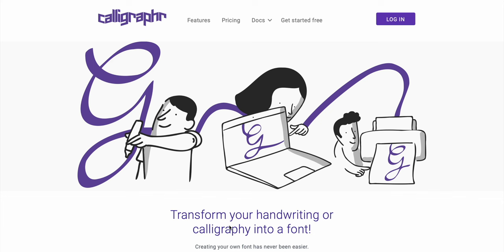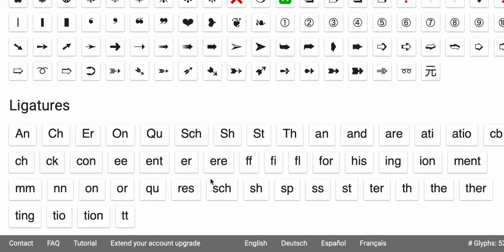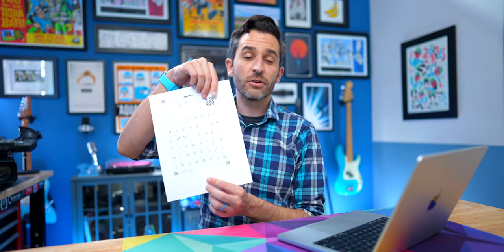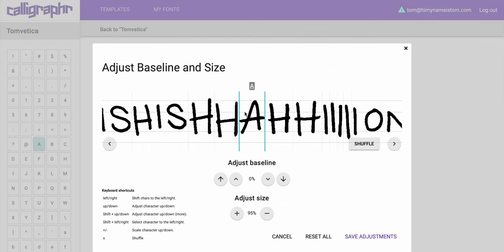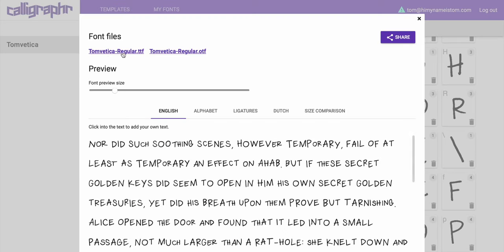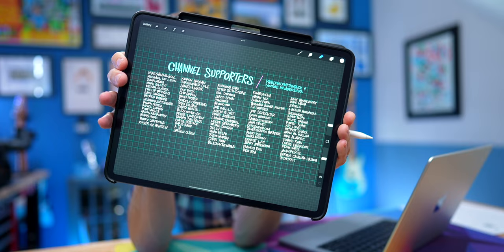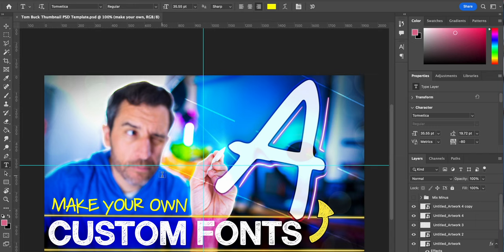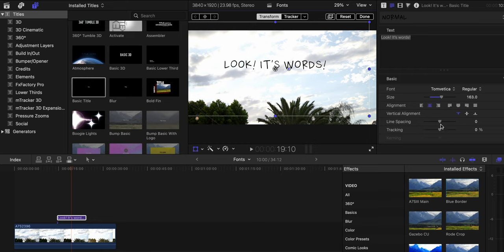Easily Turn Your Handwriting Into a Custom Font!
Creating your own custom font is a fontastic way to set your videos, thumbnails, and designs apart, and it’s easier than you might think! This video walks you through the process I used to make my font using Calligraphr.

This video is not sponsored, and I'm sure there are other ways to do this, but this is what I used and it worked great.

There’s a free version of Calligraphr, but the monthly payment is worth it for how many more options you get. You probably don’t need to sign up for more than a month at a time anyway since most of us likely aren’t constantly making new fonts

I definitely recommend creating as many characters and variations as possible (especially if you’ll be using your font for things like live stream comment overlays where a viewer might include an odd character).

Adding in variations of each character is important to help the font look more natural. Ligatures are also an awesome option if you want to take things even further.

🎙 Here's some promotion that has nothing to do with fonts: ever thought of starting your own podcast? Check out The Podcaster Playbook, my step-by-step DIY course to help you launch your show!

⏱ Chapter Markers:
0:00 - A Fontastic Idea!
0:37 - Using Calligraphr
1:16 - Creating Font Templates
3:26 - Writing/Drawing Your Font
5:12 - Adding Variants To Your Letters
5:57 - Adjusting & Editing Individual Characters
7:24 - Exporting & Installing Your Font
8:33 - How This Totally Changed My Workflow (Yay For Context!)
11:03 - Using The Font In Photoshop & Final Cut Pro
13:12 - The End Result

Hi! My name is Tom Buck, a lifelong A/V nerd and former high school Digital Media teacher of 11 years. I started my YouTube channel in 2017 as a project to share my enthusiasm for digital media and teaching others while having fun along the way.

Episode 309: How I Made My Own Font for Videos & Graphics